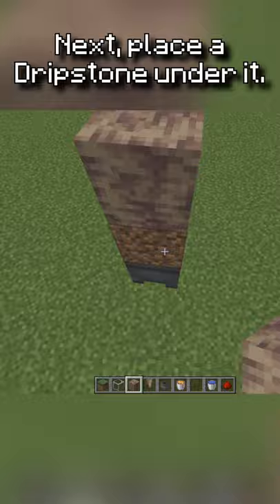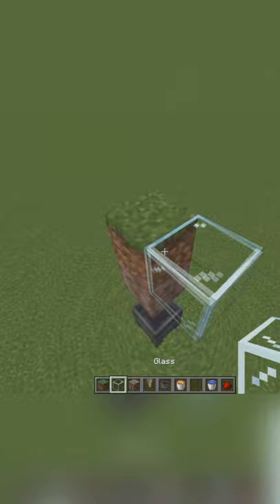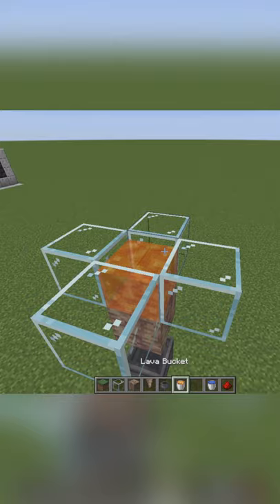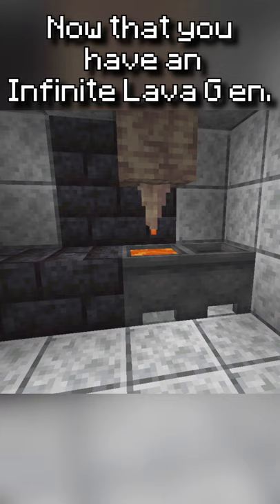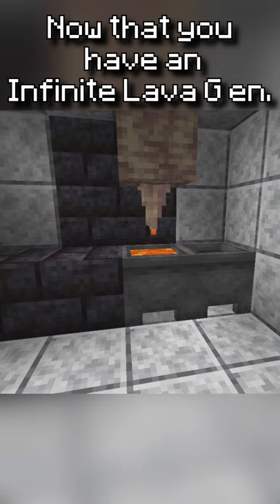INFINITE LAVA in Minecraft 1.17! Minecraft new dupe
Here is a quick tutorial on How to get infinite lava! How to make an infinite lava pool!